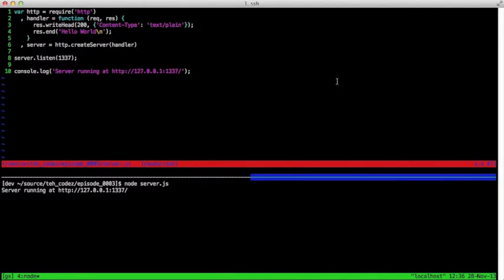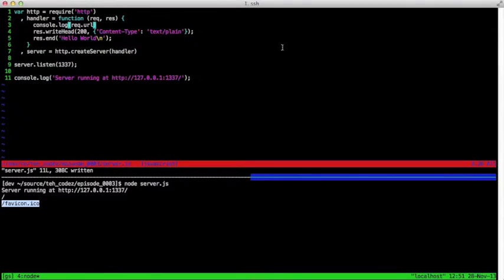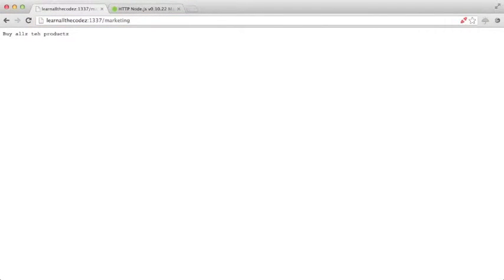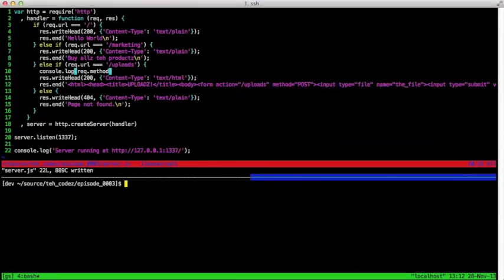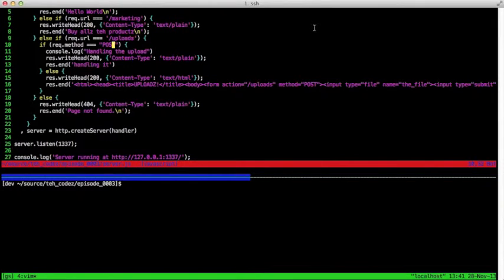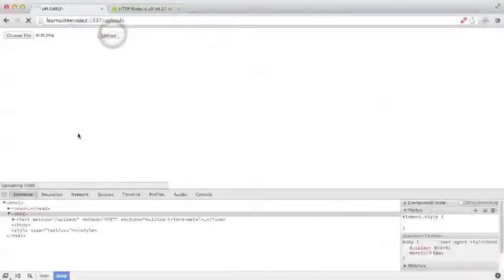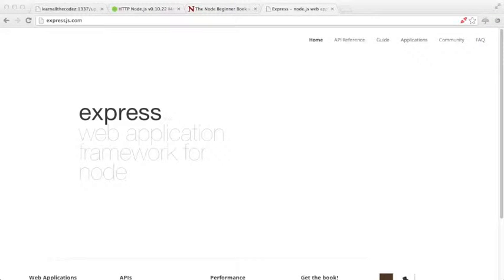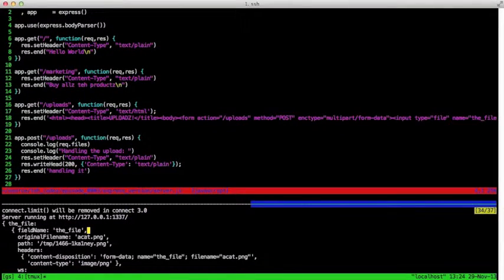3 - Beginning routing in Node.js